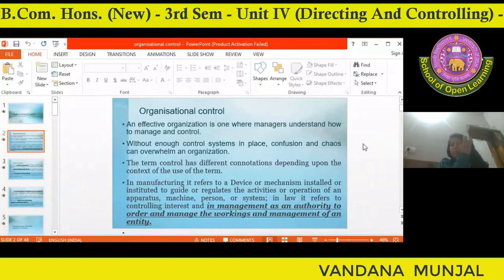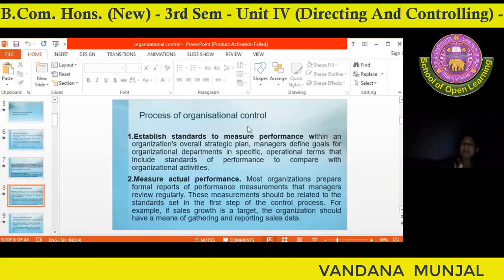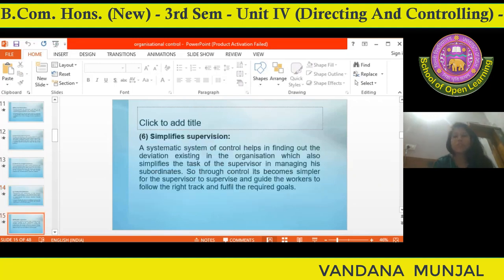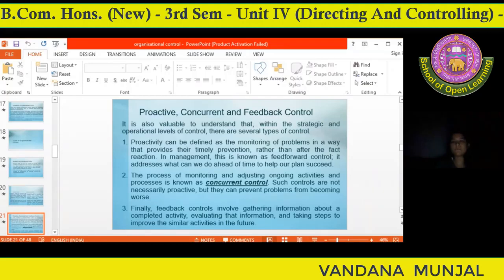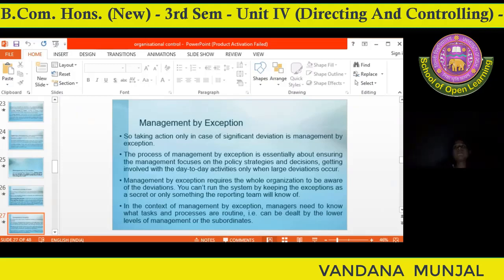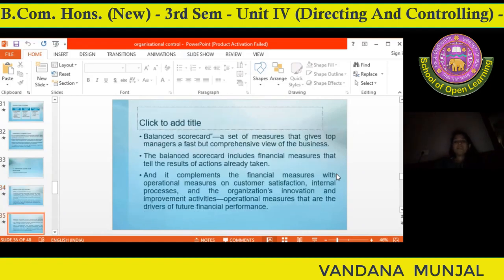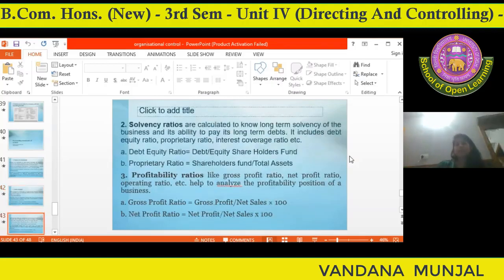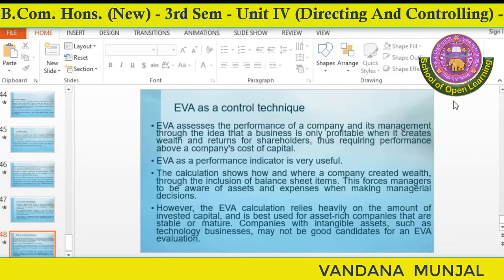Management Principles and application unit 4 class 2